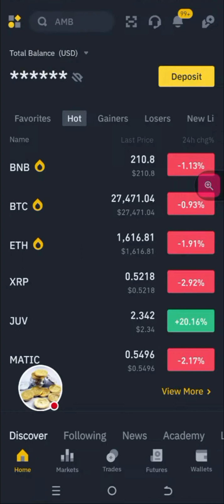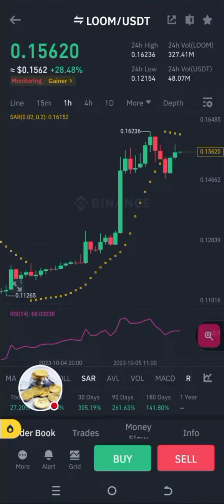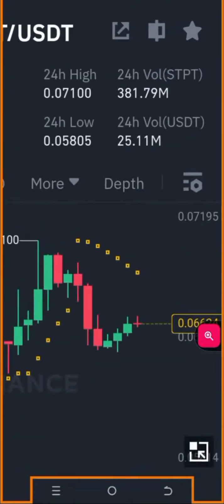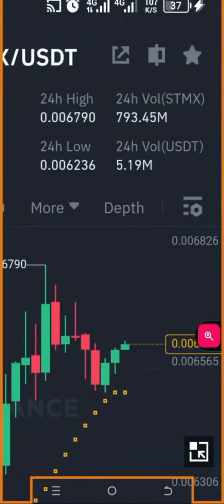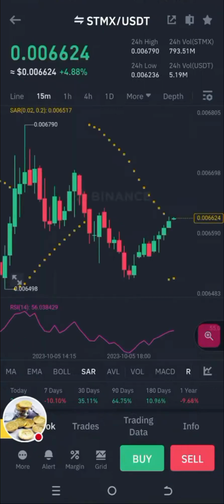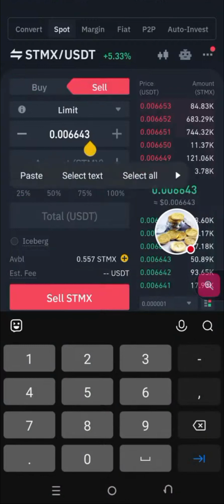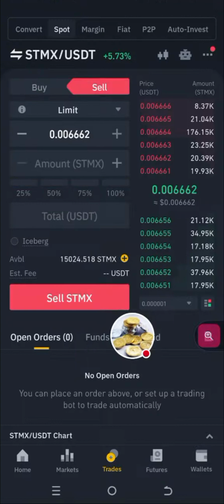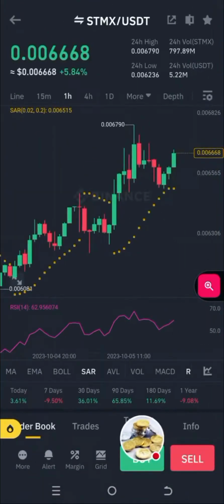STMX/USDT: How To Choose Profitable Coins For Spot Trading Arbitrage on Binance 🤑